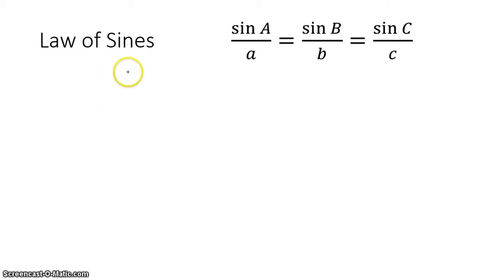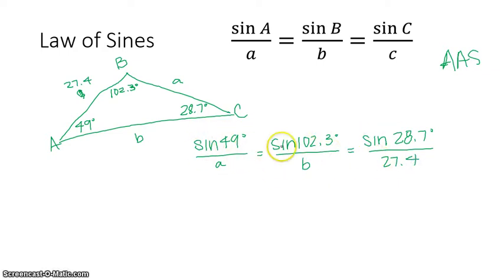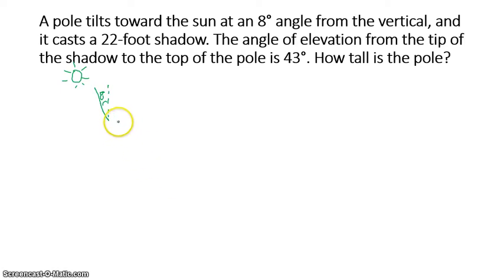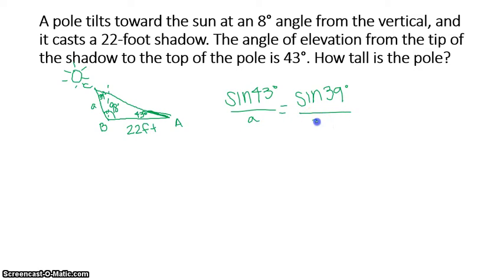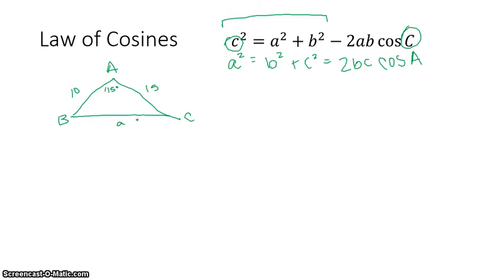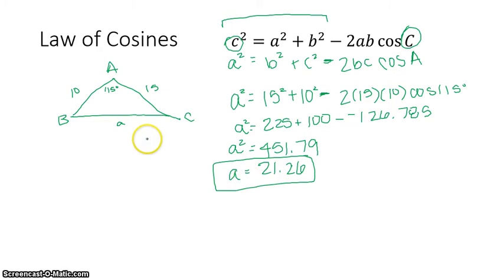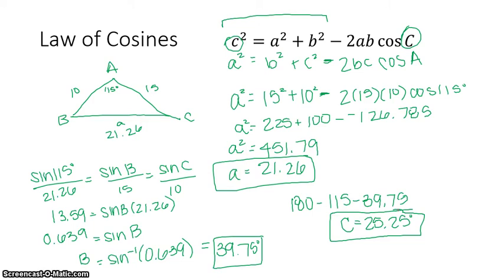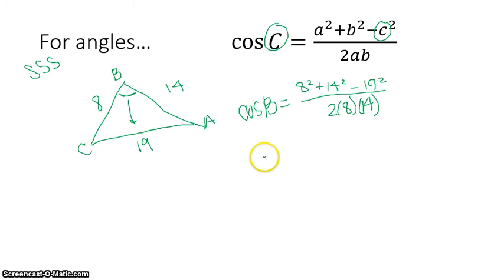6 1 2 video 1 got cut off